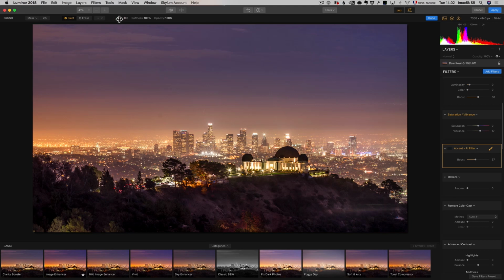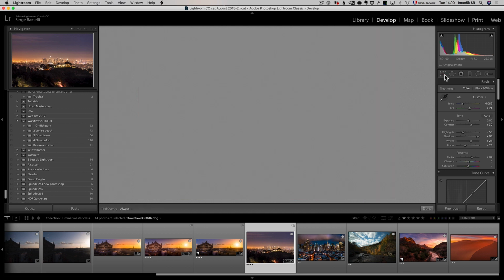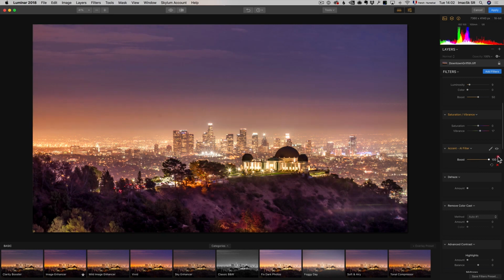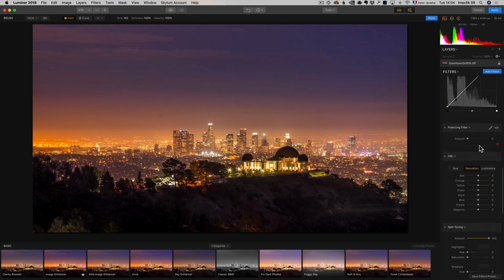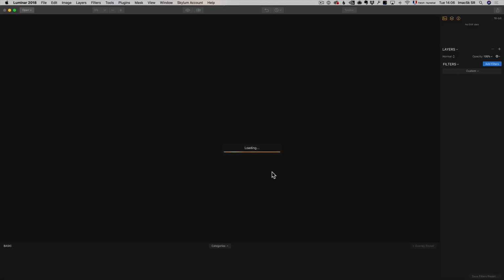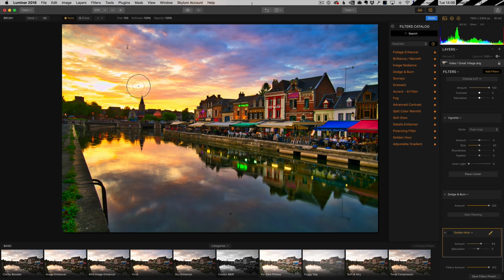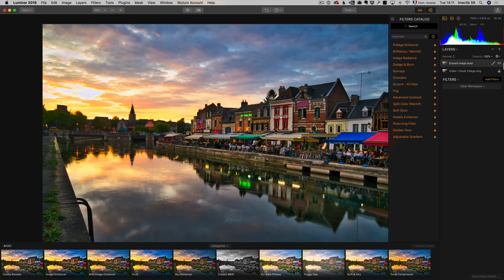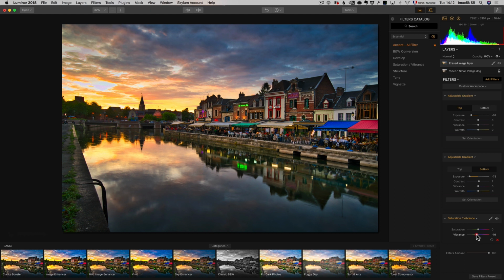New version of Luminar 2018 better than ever Lightroom plugin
In this tutorial, I will show you how fast the new version of Luminar is and how you can use it with Lightroom.